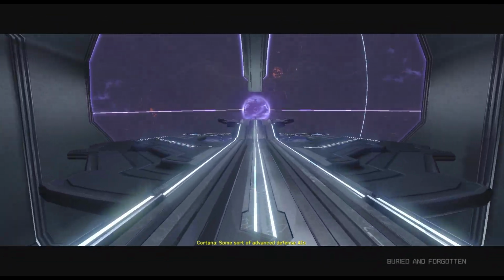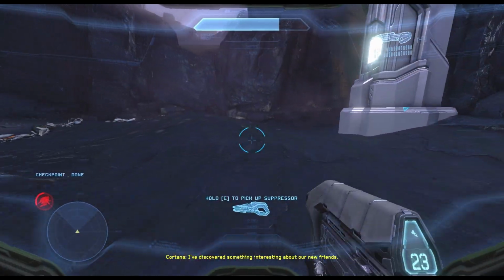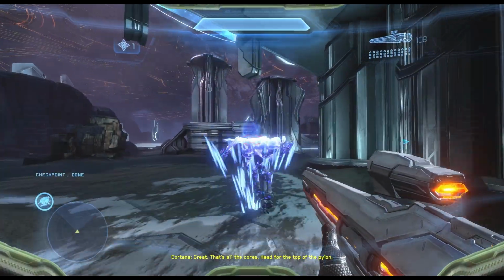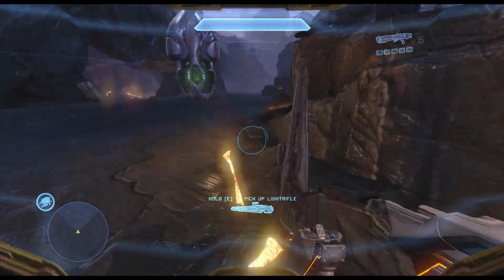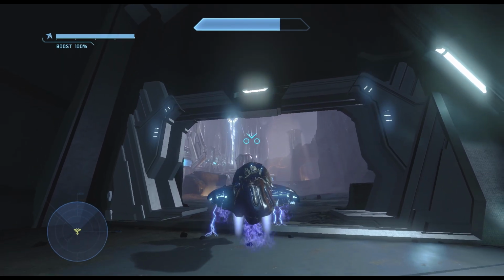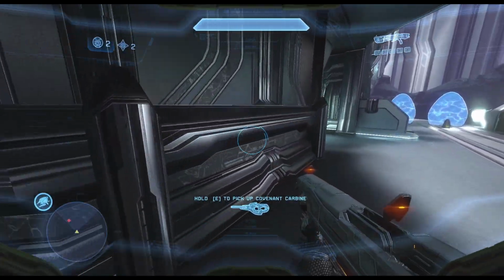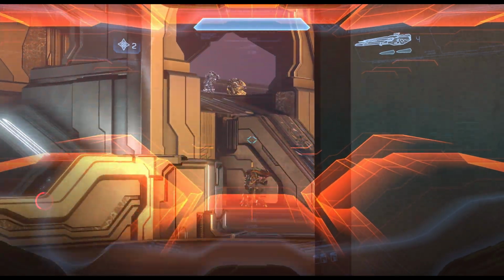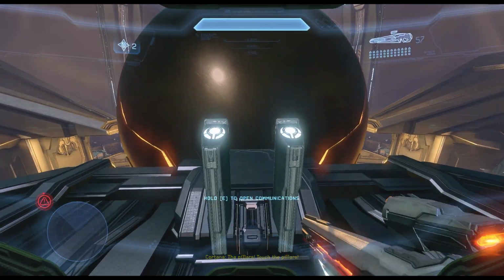Xine's guide to Halo 4 - Mission 3 : Forerunner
Xine's Halo 4 on legendary guide for the level Forerunner.

I do apologize for the quality, Youtube bitcrushed this video into oblivion.